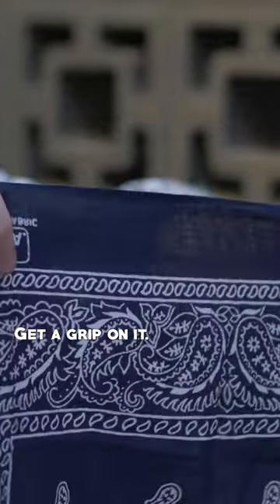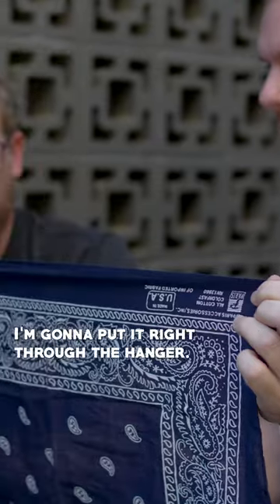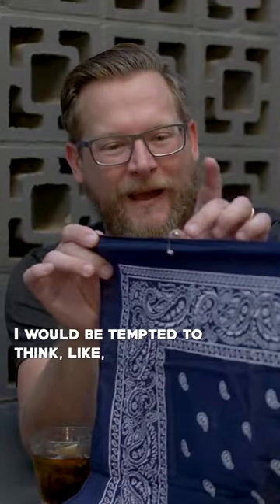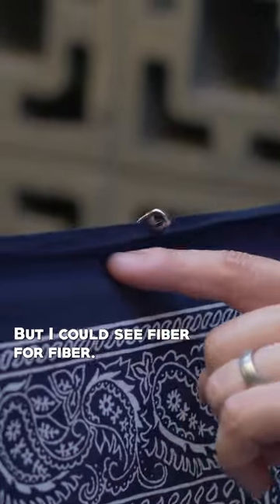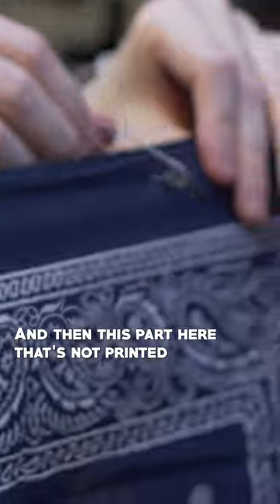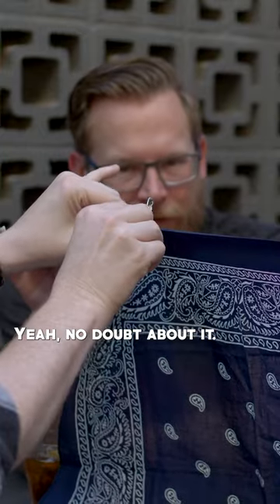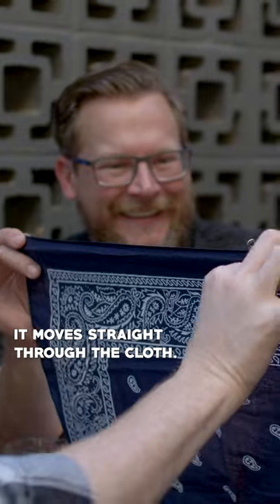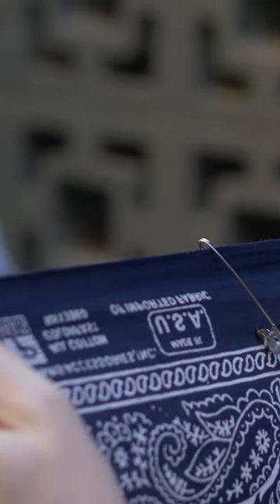A No Tear Safety Pin?